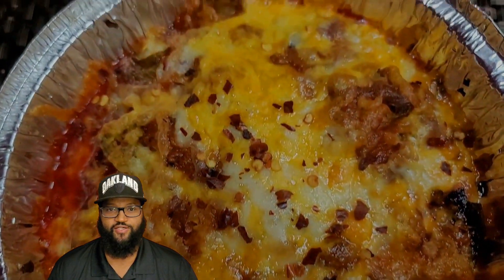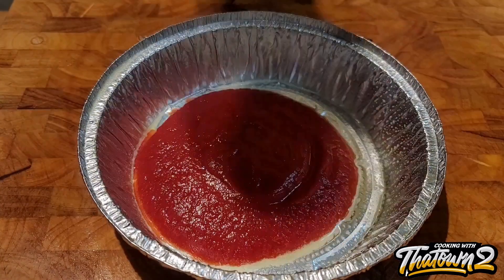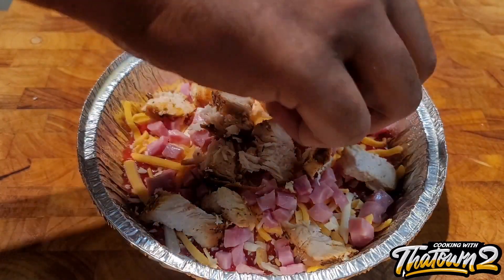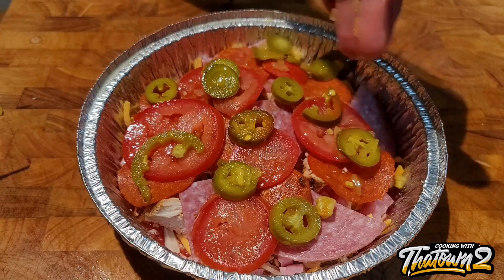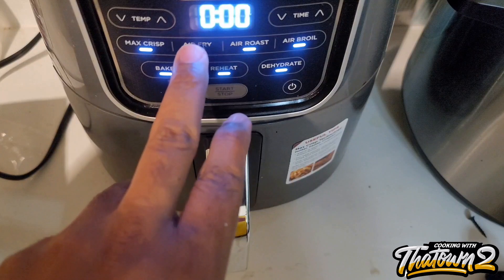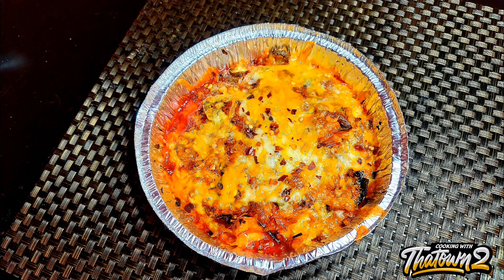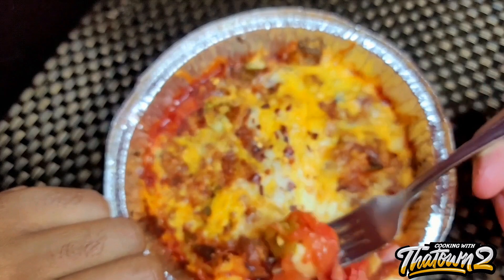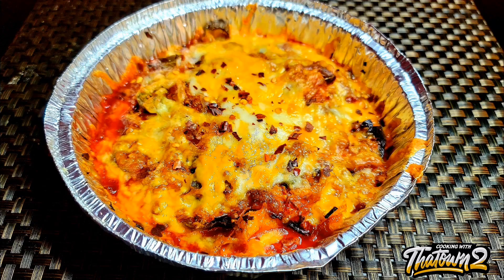Crustless Pizza | Meat Lovers | Airfryer | Keto | Low Carb | Cooking With Thatown2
This Crustless Meat Lovers Pizza is keto friendly, low carb, delicious and super easy to make. You won't even miss regular pizza.

Ingredients
4 oz tomato paste
⅛ tsp salt
⅛ tsp garlic powder
⅛ tsp italian seasoning
¼ cup cheese
⅛ cup ham
⅛ cup chicken
2 slices salami
6-8 slices pepperoni
¼ roma tomato
1 jalapeno
dash of red pepper flakes

In a tin pan spray with cooking spray. Pour in your tomato paste. Season with salt, garlic powder and italian seasoning. Lay down a layer of cheese. Then add your toppings ham, chicken, salami, pepperoni, tomatoes and jalapenos. Top with another layer of cheese and rep pepper flakes. Place it in the air fryer at 325 for 5 mins just enough to heat up all the toppings and if your cheese has not browned yet we then placed it on high at 450 degrees for 2 minutes.